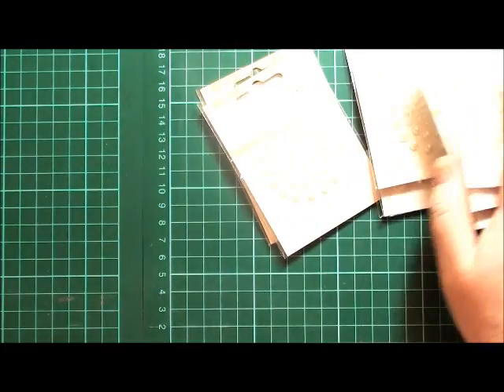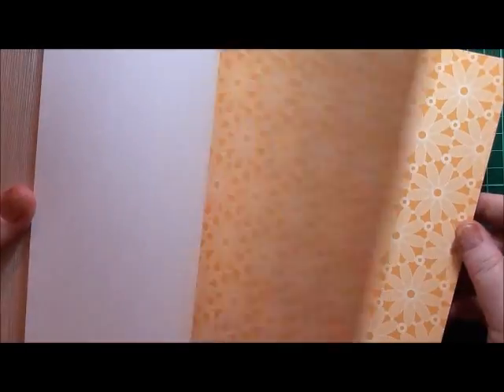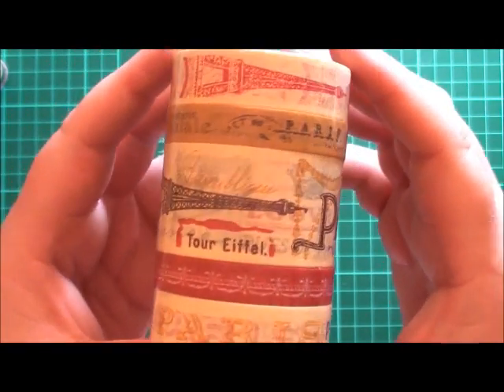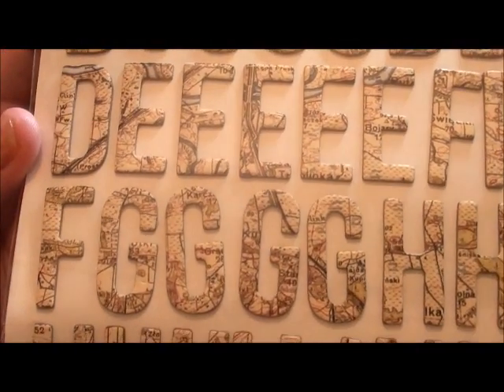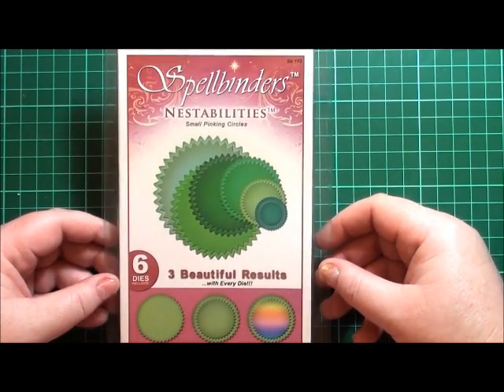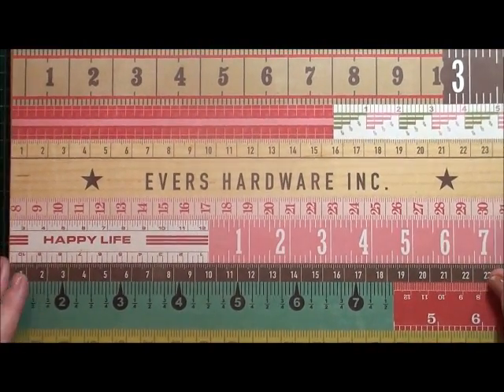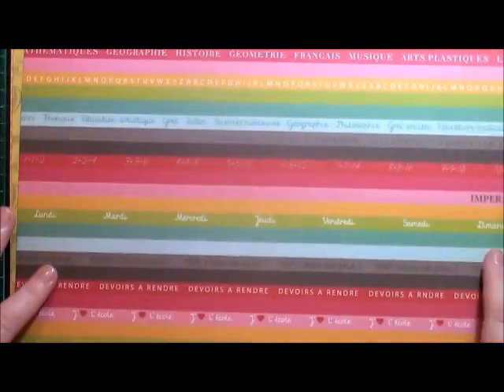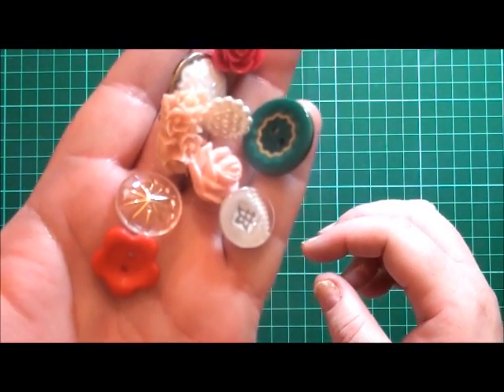April Scrapbook Haul.wmv